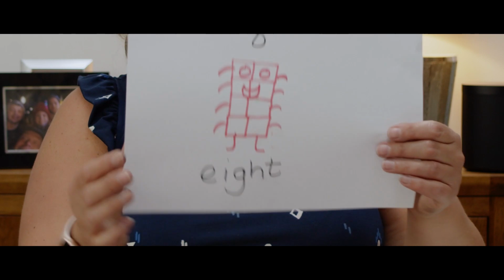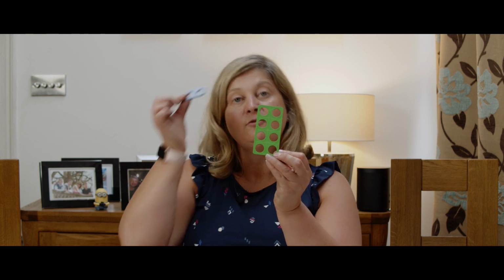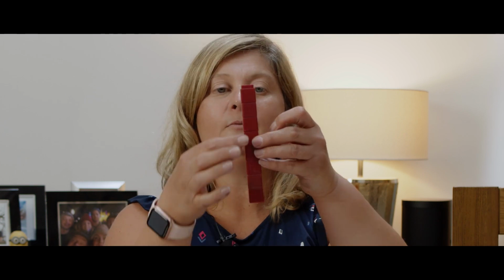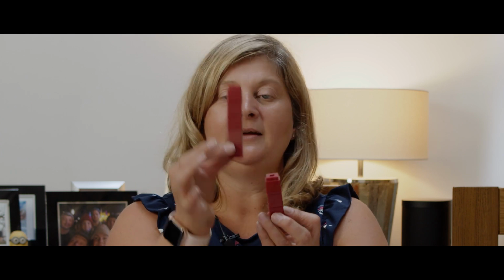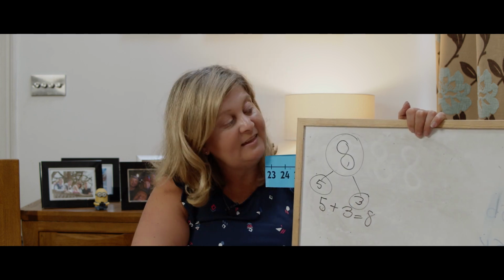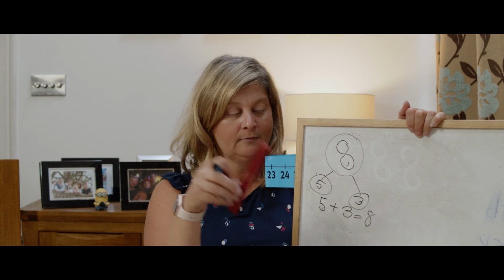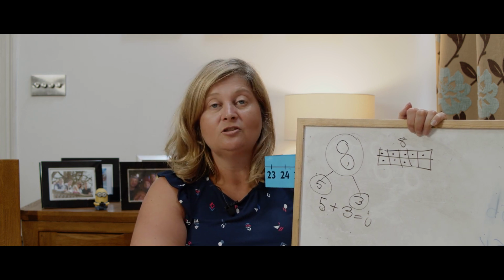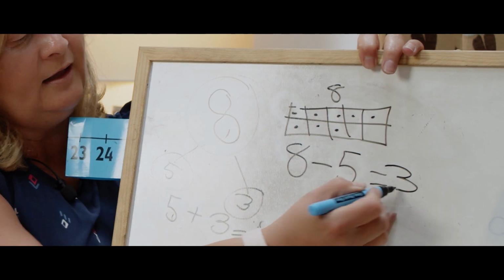Number 8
Learn about number 8.